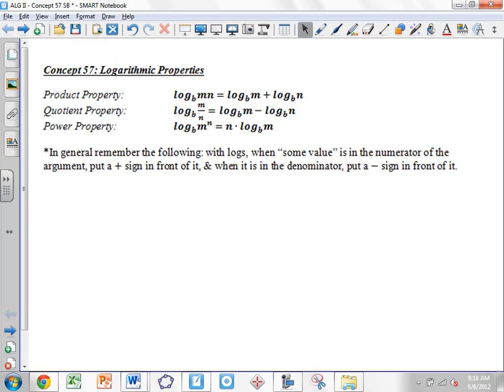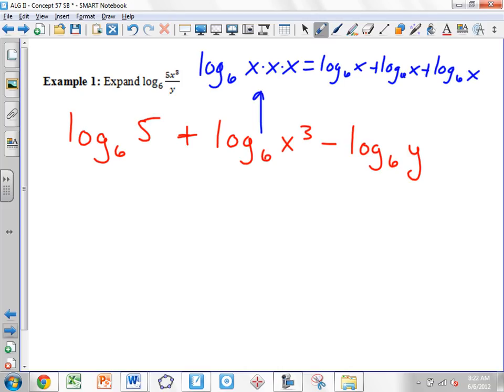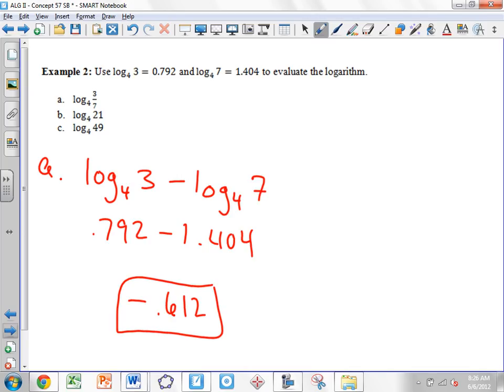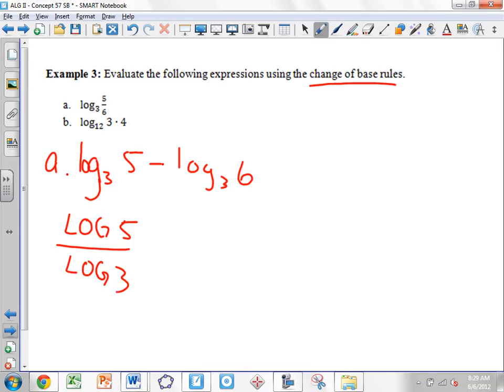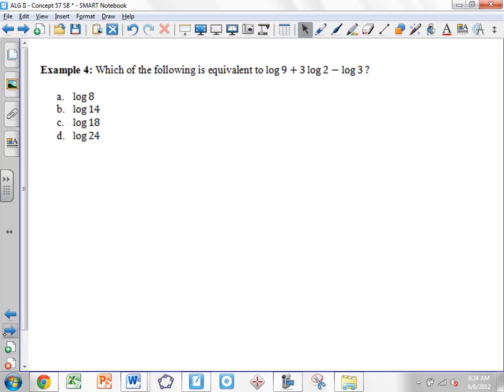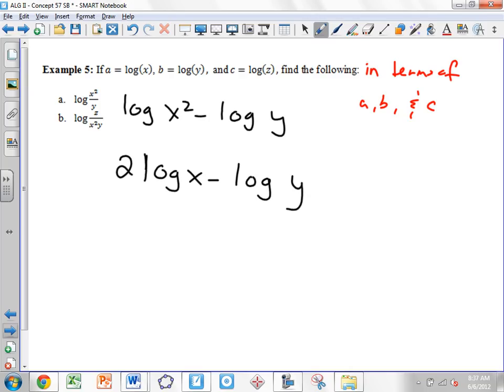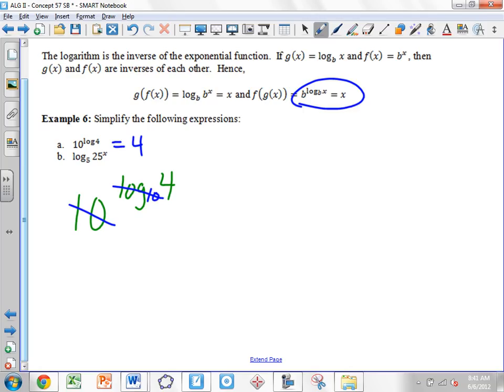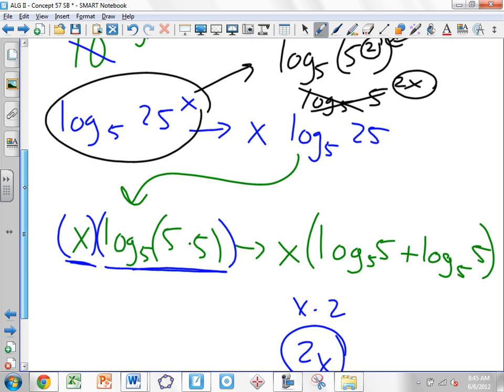June 06 - C57 - Logarithmic Properties